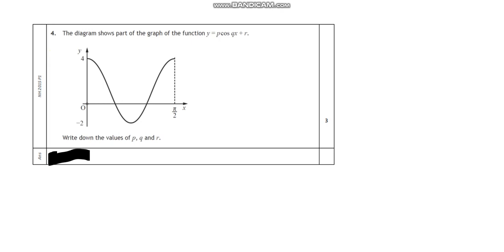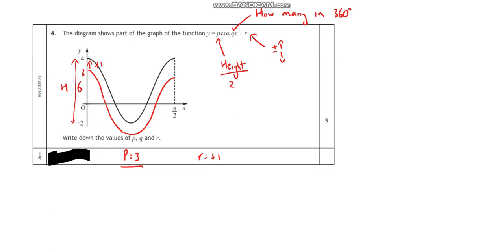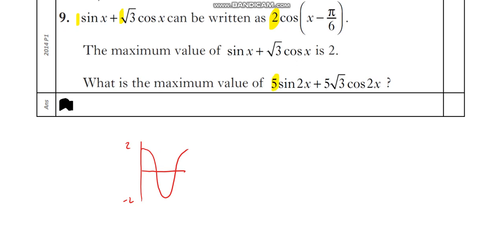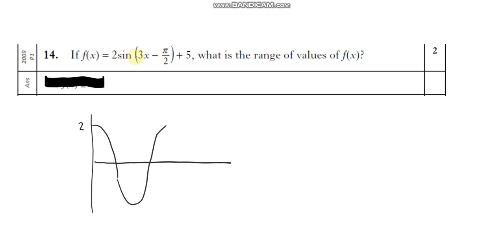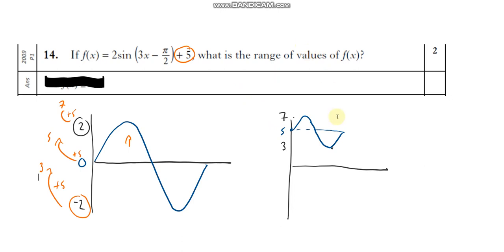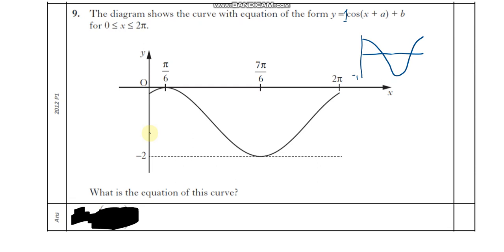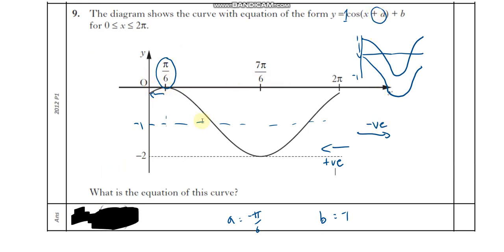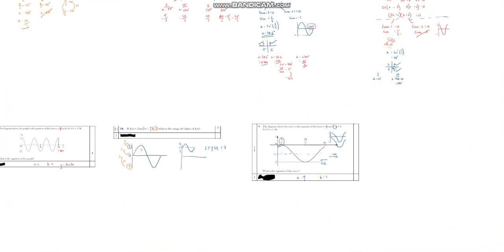Higher - Trig Graphs